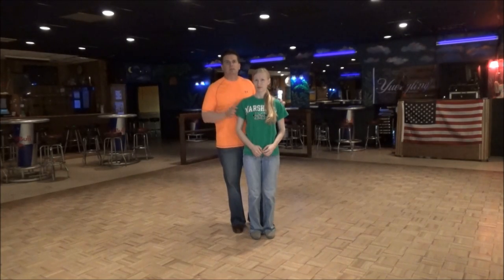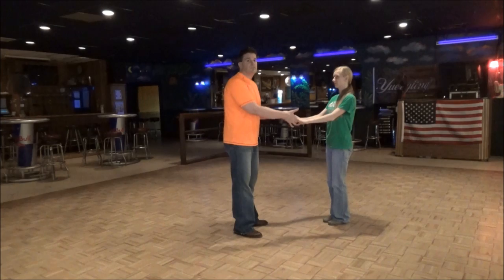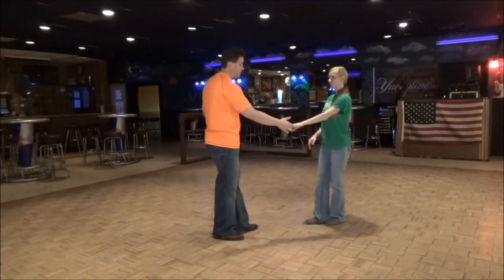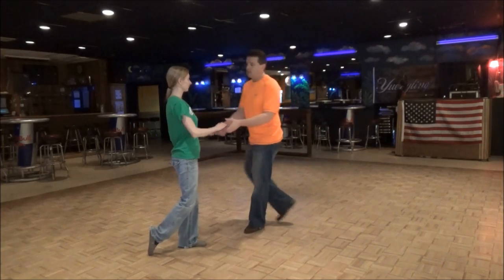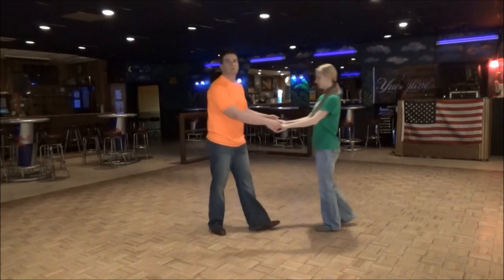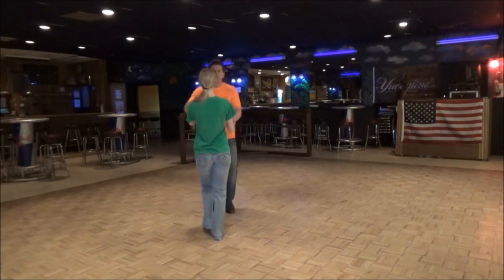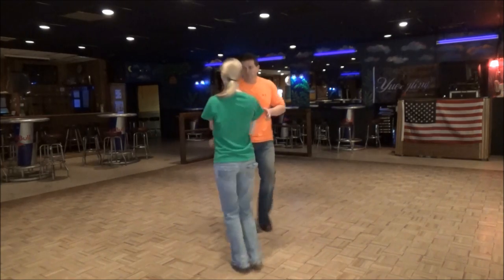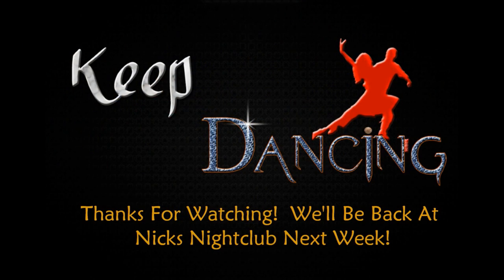Nicks Nightclub - 12-8-16 - WCS - The Sugar Tuck Whip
It's West Coast Swing Dancing at Nicks Nightclub!  Every Thursday night!   This is what was taught for my weekly dance so I hope you enjoy it and use it on the dance floor!

I'm at Nicks every Thursday for weekly lessons!   All classes are just $5 and all levels of experience are welcome.

Dancing, Dance, Dancers, West Coast Swing, Love, Music, Fitness, Exercise, Health, Weight Loss, USA Dance, Teacher